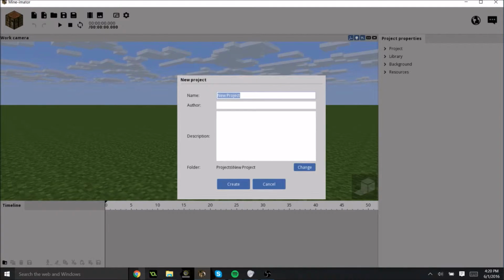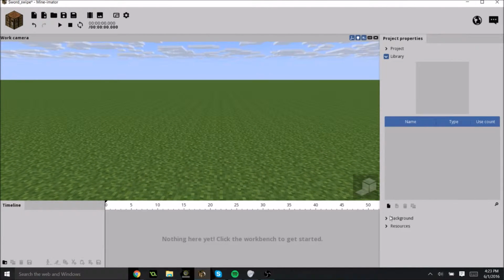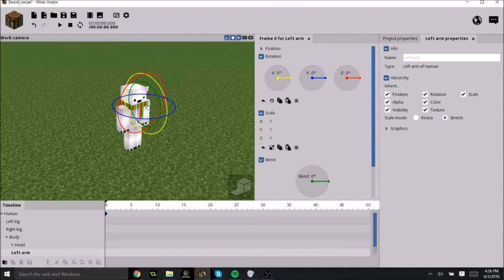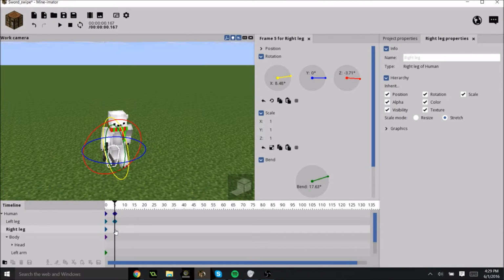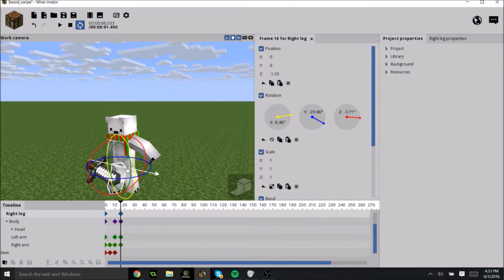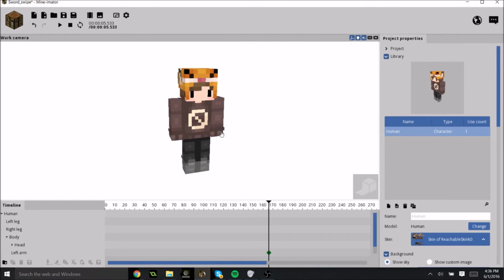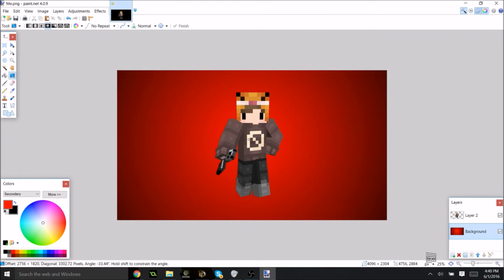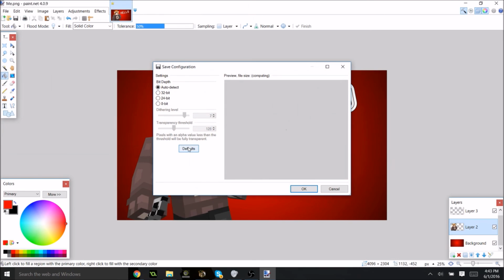[Mine-imator] Ep.1 How I make thumbnails?!?!?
Bunny!!       (..   )___